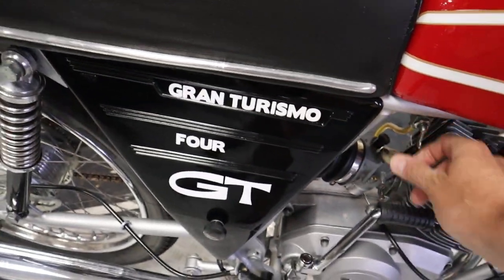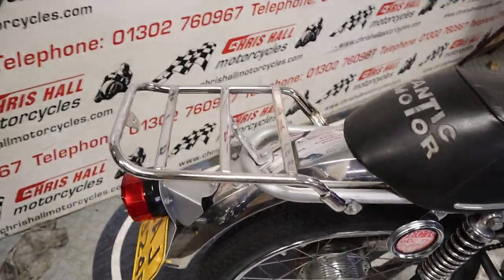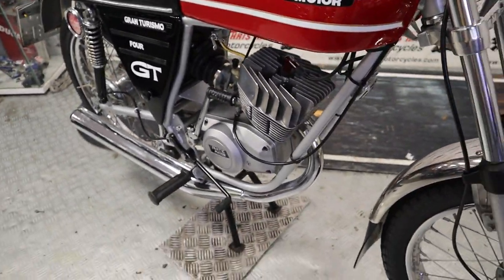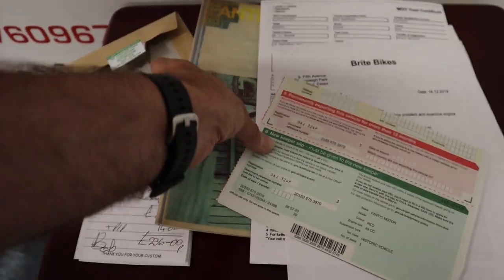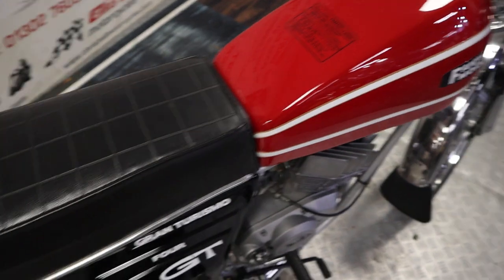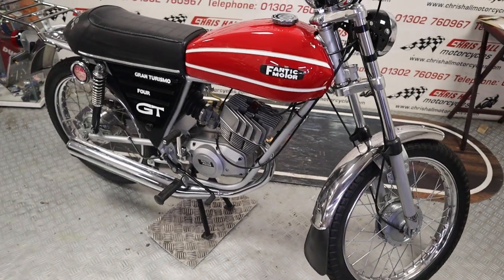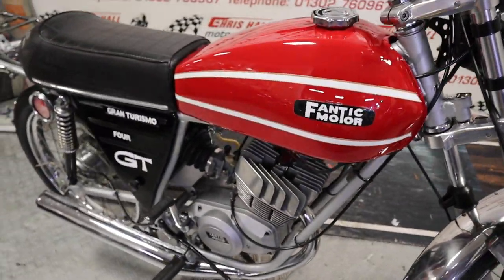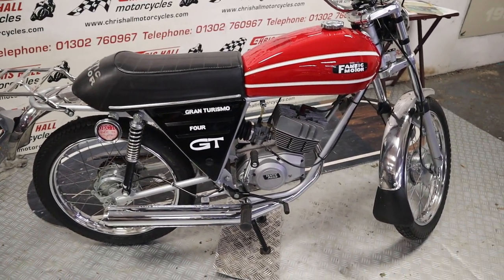1976 Fantic GT4 50 TX200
1976 Fantic GT4 50 TX200, Stunning example of this iconic bike from Fantic. Down as Historic on the V5, no tax or test. Lots of invoices including engine rebuild. Haynes manual included. Classic 16er special.

FANTIC GT4 , 50cc , 1976 P Reg, 100 miles , Red World wide shipping £5,750.00